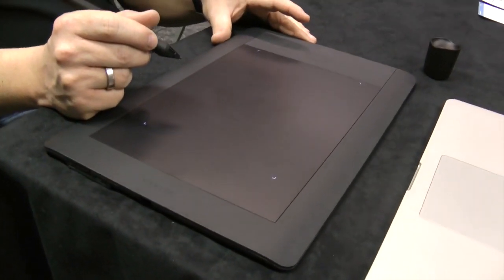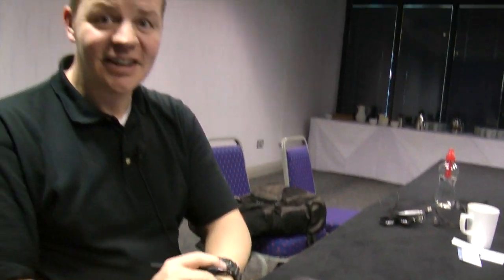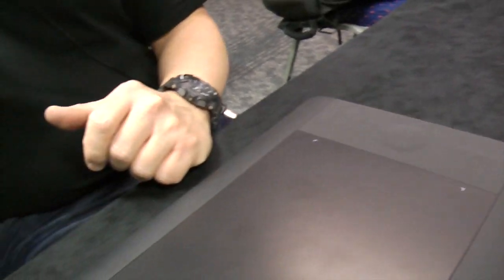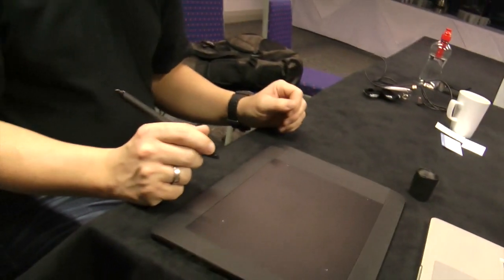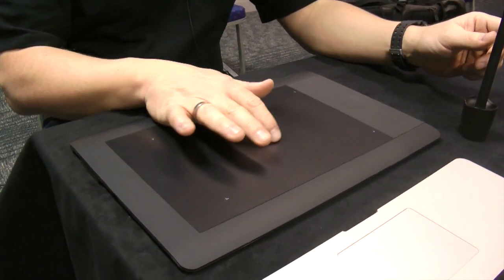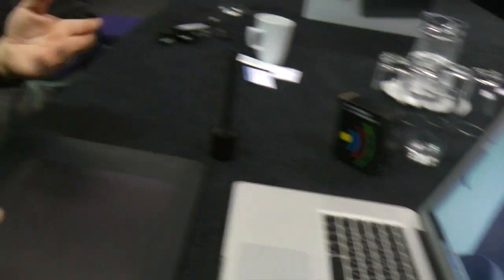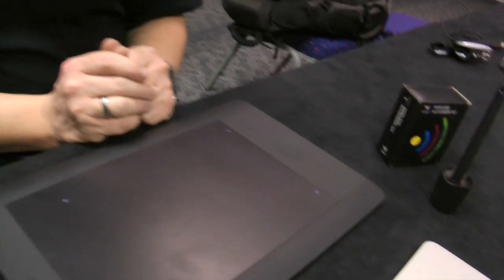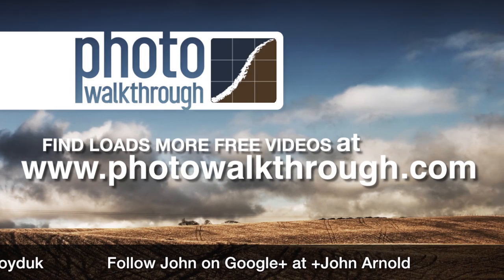PW180 - Wacom Intuos 5 Touch preview at Focus On Imaging 2012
Guido from Wacom was kind enough to demo for me the brand new Wacom Intuos 5 touch tablet. He showed me how Wacom removed the OLED displays and replaced them with something even better and also added touch features so you can finally throw away your mouse. Find more Focus on Imaging 2012 videos plus tons of free video tutorials at PhotoWalkthrough.com